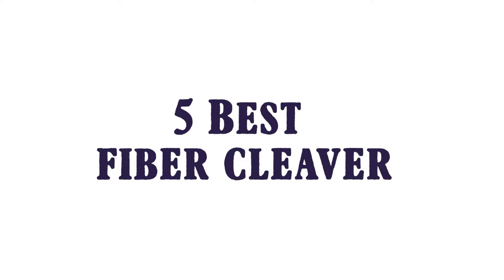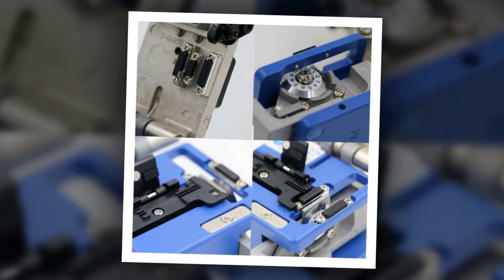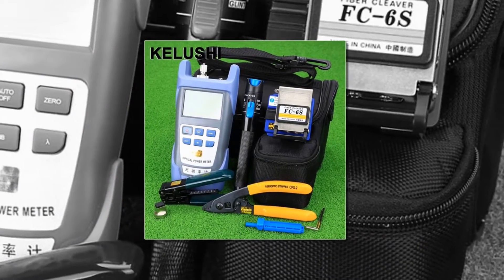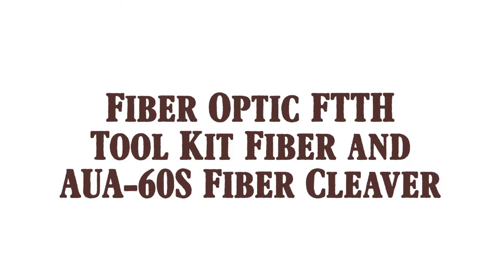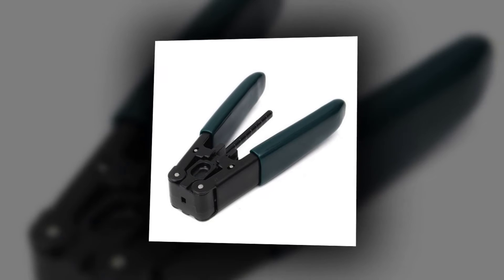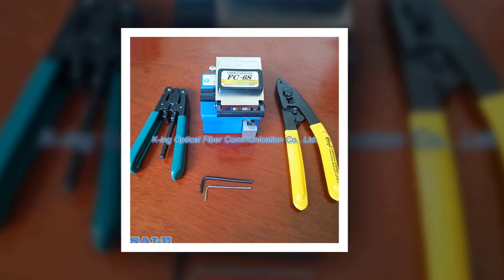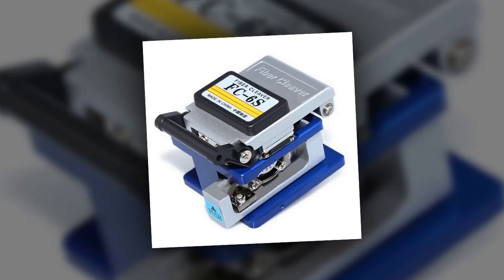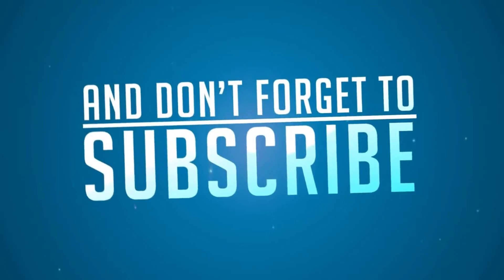5 Best fiber cleaver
5 Best fiber cleaver

#5=VOLKSTEC FC-6S Fiber Cleaver High Precision Fiber Cleaver with Bag

#4=KELUSHI Fiber Optic FTTH Tool Kit with FC-6S Fiber Cleaver and Optical Power Meter 5km Visual Fault Locator 1mw Wire stripper

#3=For FC-6S Fiber Optic FTTH Tool Kit Fiber and AUA-60S Fiber Cleaver Optical Power Meter3-5KM Visual Finder Locator Wire stripper

#2=14 PCS Fiber Optic FTTH Tool Kit with FC-6S Fiber Cleaver and Optical Power Meter 5km Visual Fault Locator Wire stripper

#1=Cold Contact Dedicated Metal fiber cleaver FC-6S cutting fiber knife FTTH fiber optic cable cutter knife fiber cleaver tool